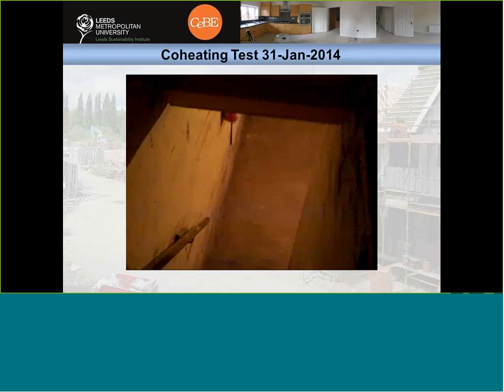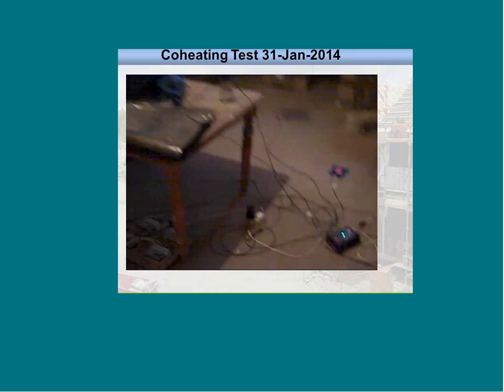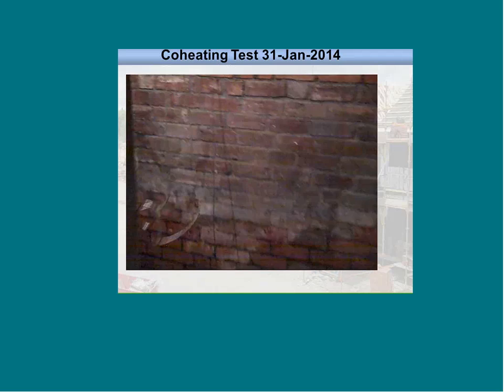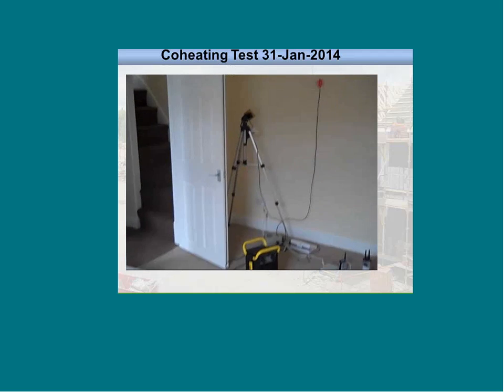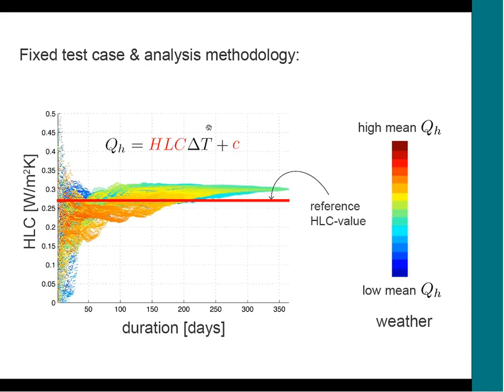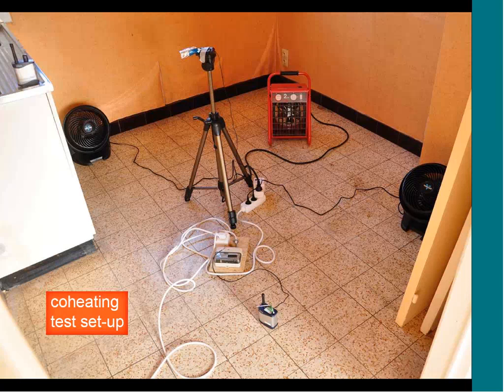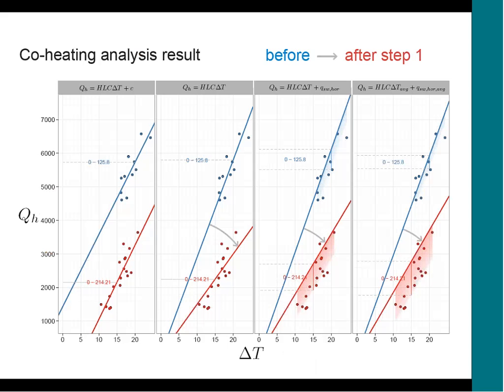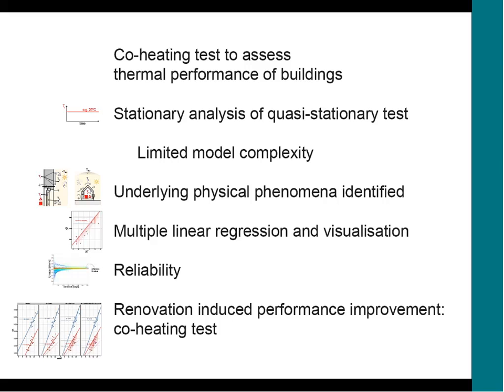DYNASTEE Webinar 20140206 4 Geert Bauwens TEMP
How to determine the real performances of buildings?
Building characterisation by co-heating

16:00-17:30 (Brussels, BE)
15:00-16:30 (London, UK)
07:00-08:30 (LA, USA)
23:00-24:30 (Hong Kong, CN)

In order to reduce the energy use of buildings, several countries have put forward more stringent requirements on the energy performance of new and renovated buildings.  Without exception, these buildings are characterised or awarded a label in the design phase.  A theoretical energy use calculated on the basis of building plans and specifications determines the performance category.

An important distinction needs to be made, however, between this theoretical energy performance and the actual 'as-built' performance. Several studies have shown that these can differ rather significantly.

The energy performance of a building is essentially determined by the (1) thermal characteristics of the building envelope, (2) installed services and (3) building usage.  As the latter is not easily predicted nor controlled, the first two are decisive in achieving the envisaged building energy performance, both for new buildings and renovations.  Hence, the thermal performance characterisation of a building envelope represents a crucial first step to bridge the gap between 'designed' and 'as-built' energy performance of the building.  A common method to evaluate the thermal performance of a building in situ is the co-heating test.

This webinar tries to crystallise the current knowledge on the co-heating test, as applied for assessing the thermal characteristics of the building envelope.

The webinar is organised in the framework of the IEA Annex 58 'Reliable building energy performance characterisation based on full scale dynamic measurements' through the DYNASTEE platform which is facilitated by INIVE

PROGRAMME

- Introduction | Staf Roels, Operating agent IEA EBC Annex 58
- Experiences with co-heating in UK - Building Performance and Coheating Tests | Chris Gorse, Dominic Miles-Shenton and Dr. David Johnston, Leeds Metropolitan University
- State of the art on the co-heating test methodology | Geert Bauwens, KULeuven, Building Physics Lab, Belgium
- Rapid Building Thermal Diagnosis: Presentation of the QUB Method | Guillaume Pandraud, Isover Saint-Gobain CRIR, France
- Final discussion and conclusion